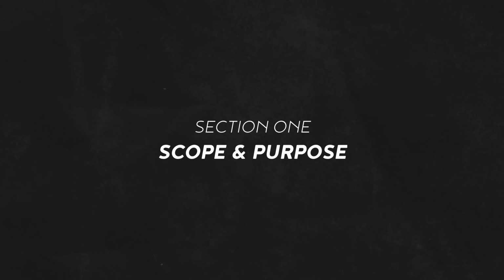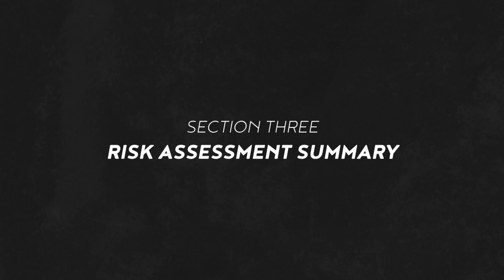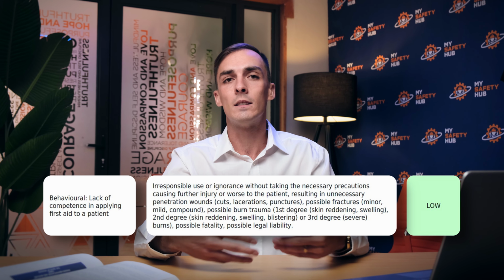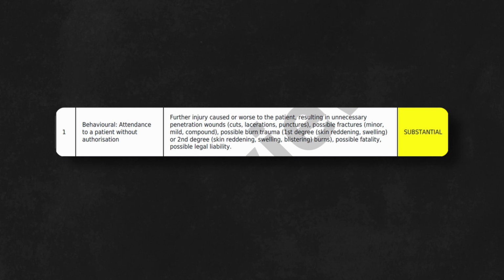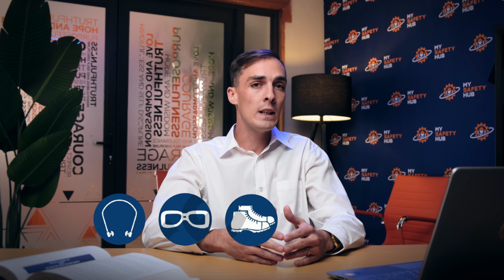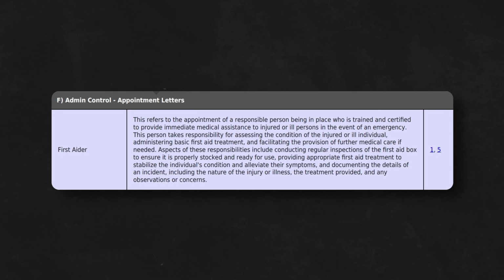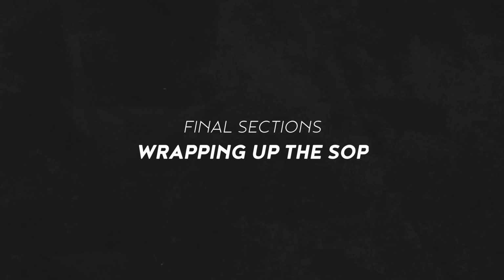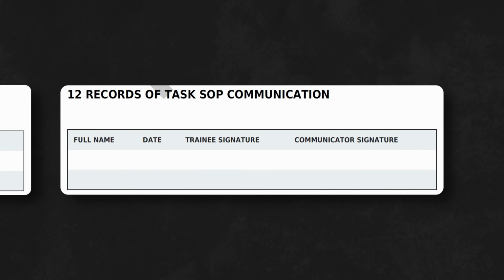Conducting First Aid Tasks Safely | SOP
Today, we explore the Safe Operating Procedure (SOP) for conducting First Aid safely and effectively. This SOP is designed to empower everyone from trained first aiders to general personnel with the knowledge to handle emergencies confidently while ensuring safety for both the responder and the casualty.